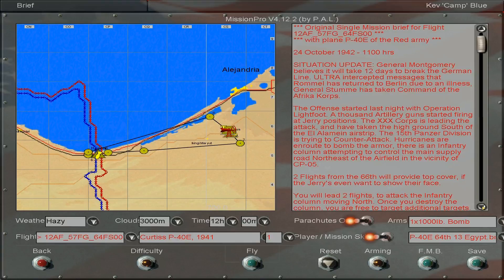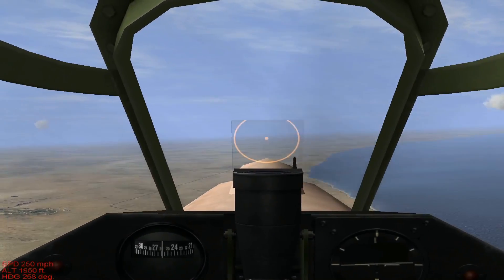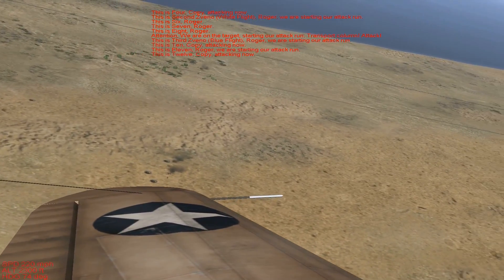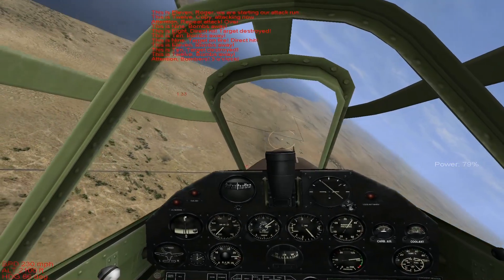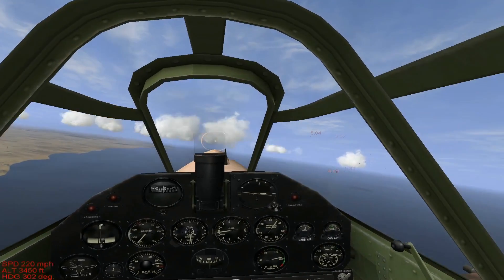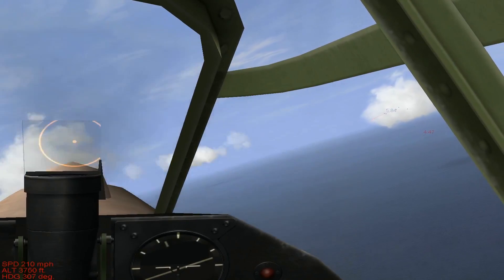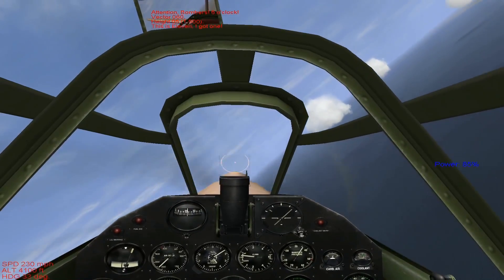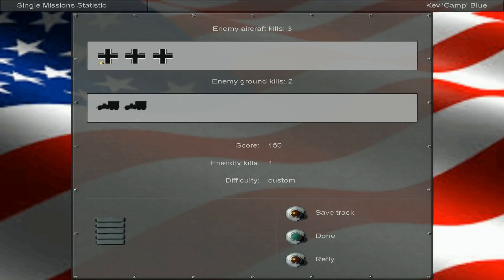Black Scorpions Campaign Episode 9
In this episode, the Black Scorpions are involved with the Battle of El Alamein and the start of the 8th's Army push across the desert.

I basically fly around looking for the enemy vehicles we are supposed to destroy...and failed haha, that is until those pesky Stuka's get involved. I get credit for 3, and a friendly kill as well, don't have any idea how that happened.

Finish off with a typical landing... but stayed upright this time!!!